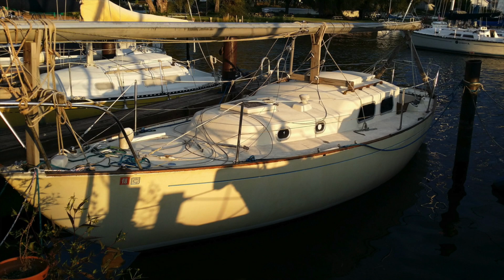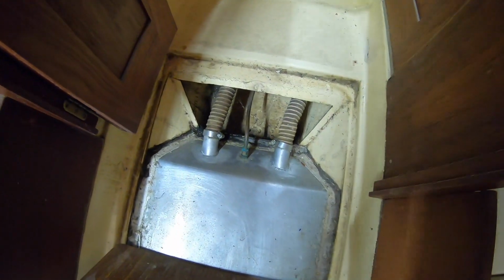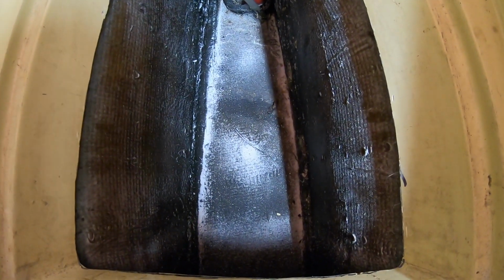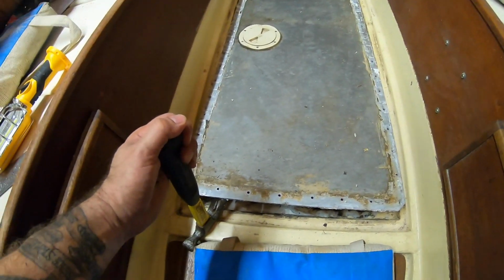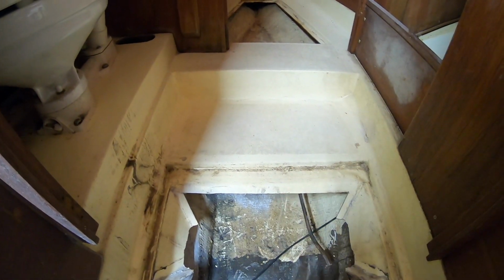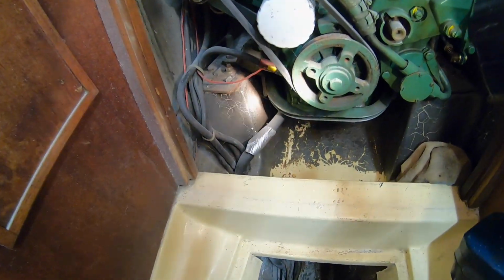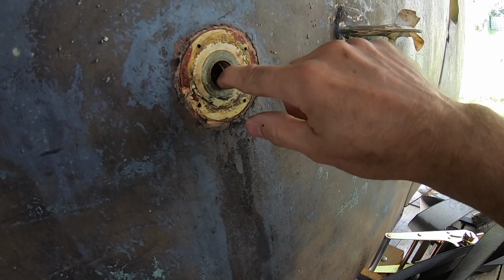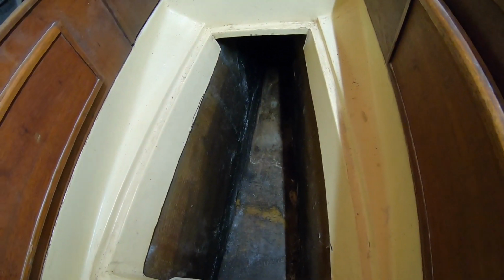Episode 12 - Grossest Part of a Refit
In this episode I open up the bilge - which involves pulling the blackwater tank (gross). 1975 Alberg 30 DIY refit.